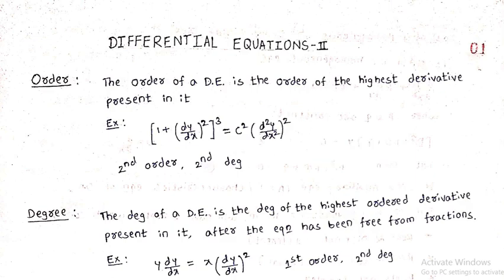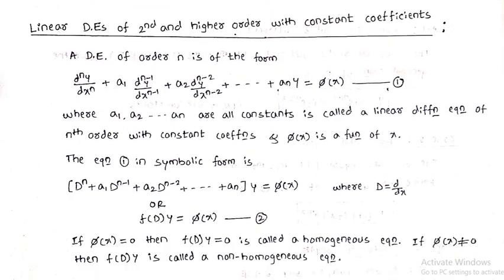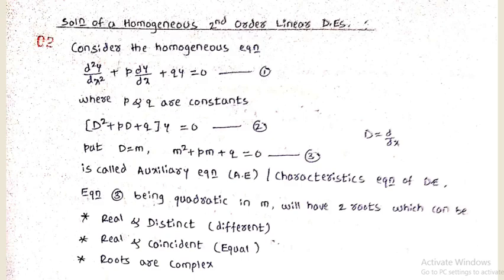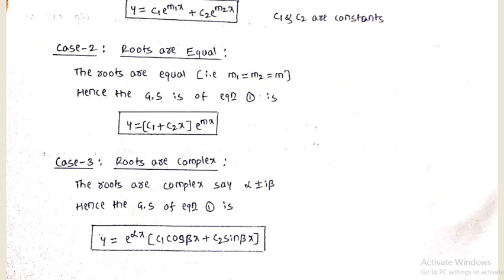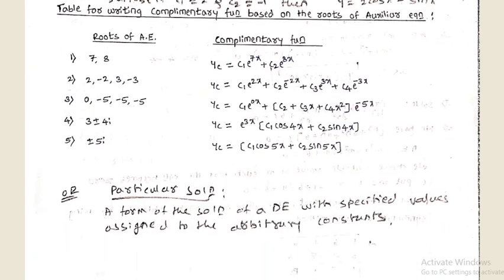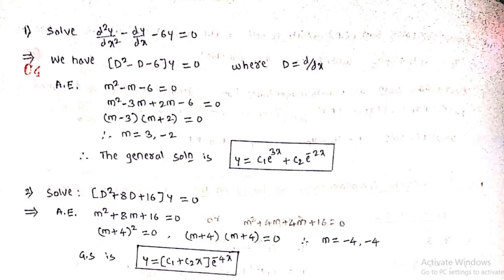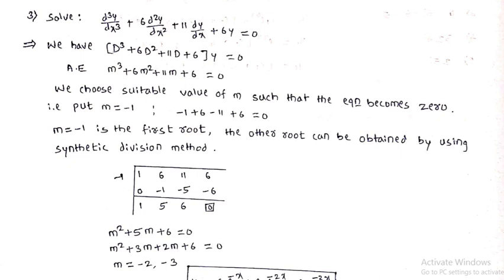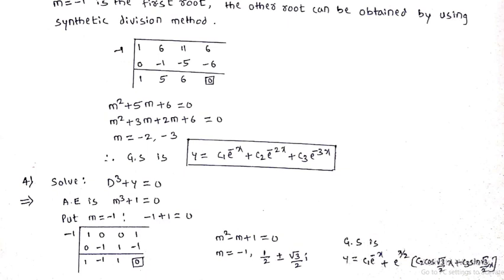Module-I Differential Equations (Linear DE)